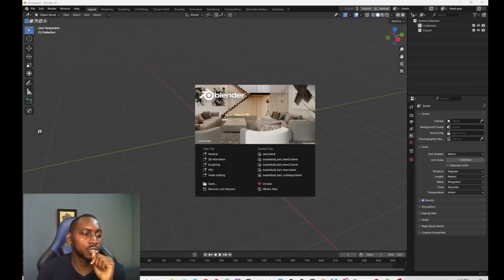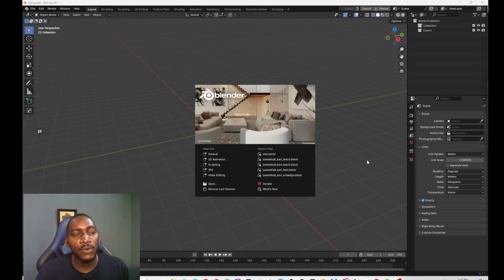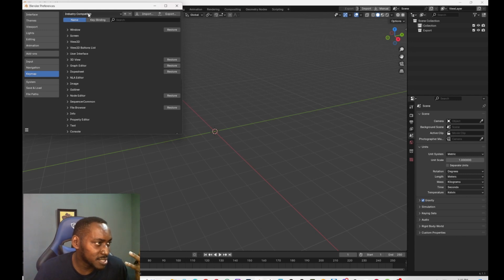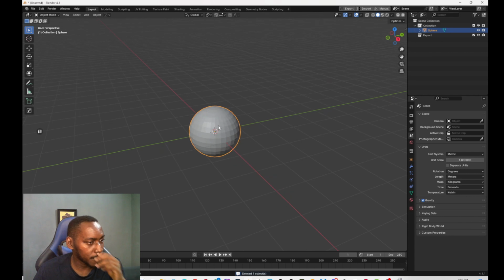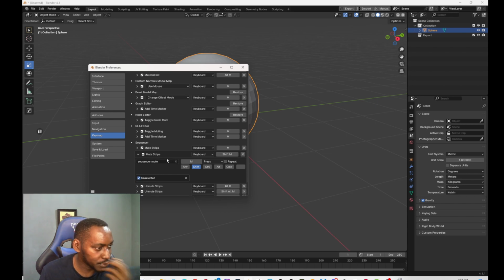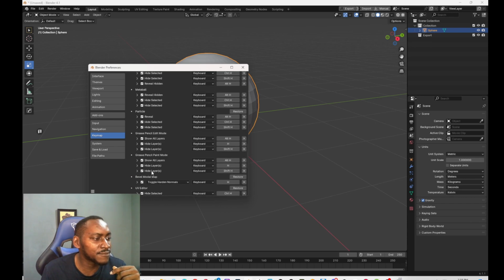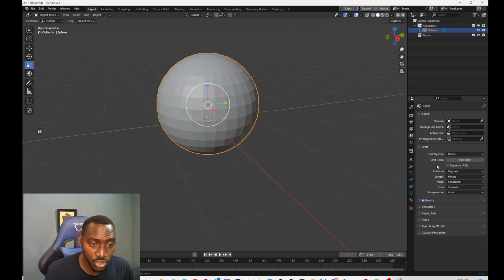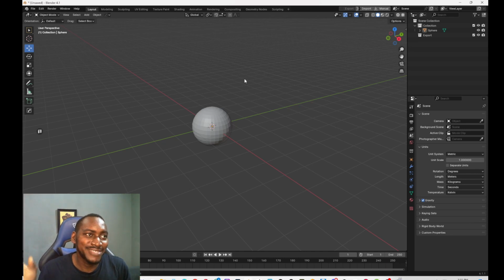WHY YOU SHOULD USE INDUSTRY COMPATABLE OVER BLENDER KEYMAP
what key map to use can confuse a user, should I use this industry-compatible or blenders inbuilt keymaps. well, it depends. in this video, I will show you why I choose to use the industry key maps over blenders